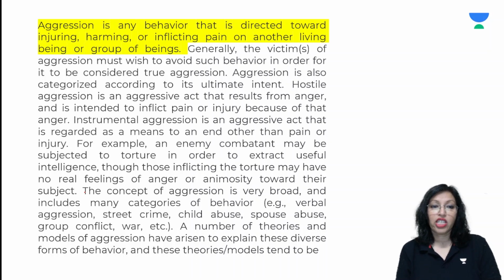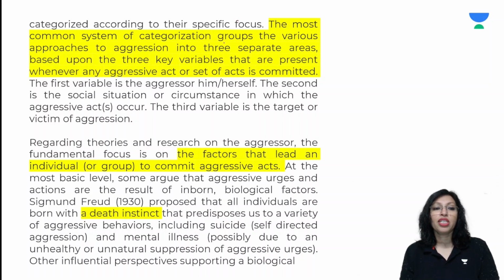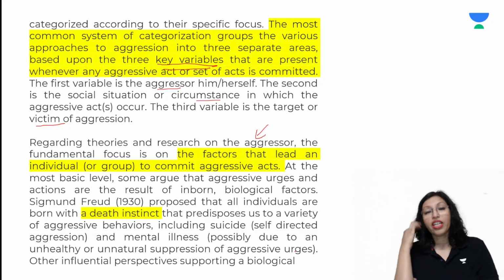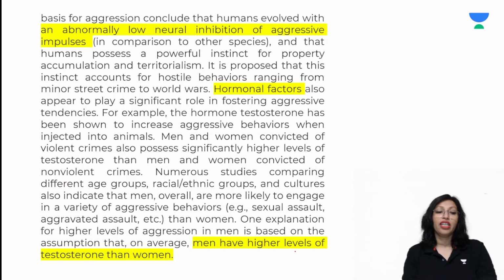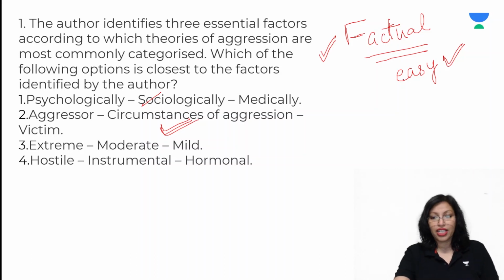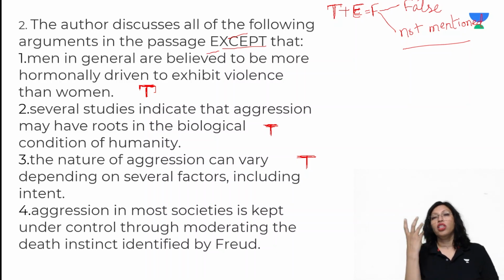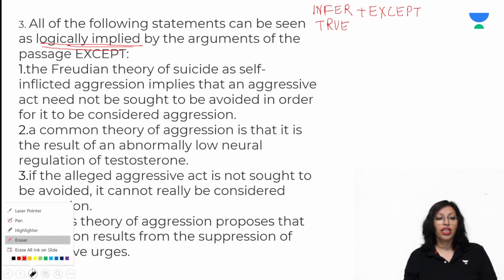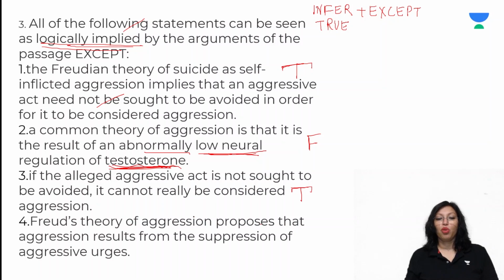99 Percentile VARC Question by Abhilasha Swarup | Mastering the art of VARC | CAT Exam 2022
The 99 Percentile Questions by Abhilasha Swarup

This series is part of 'The 99 Percentile Club' wherein there will be questions discussed by the top VARC educators. The questions discussed will be shortlisted from the most set of important questions that will help you in preparing for CAT 2022. Keeping in mind the right approach for a VARC question and how to decode it.

If you are starting with your CAT 2022 preparation journey or are stuck in your preparation journey, and are looking for mentorship and guidance, then feel free to refer to this special class series for cracking CAT 2022.